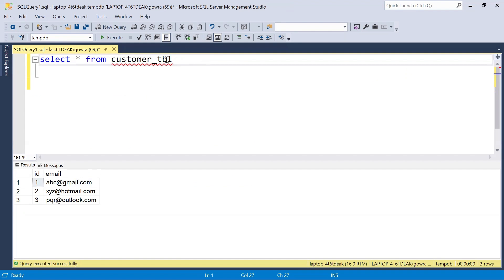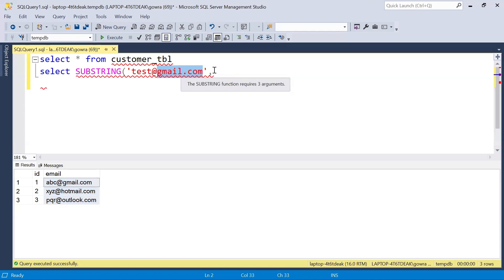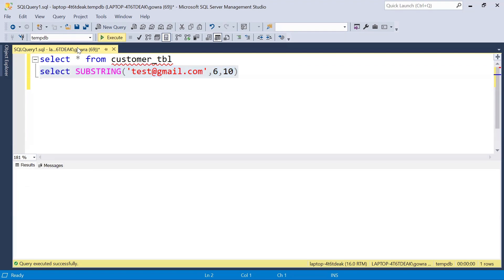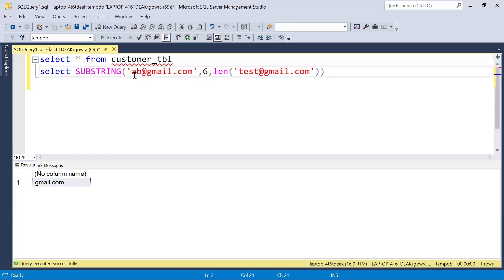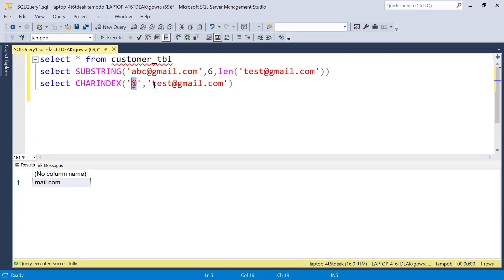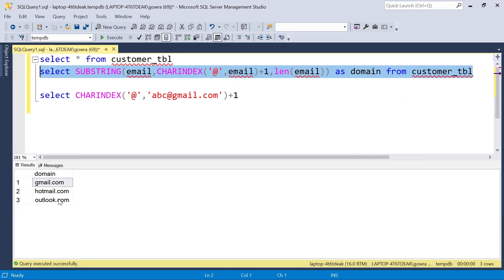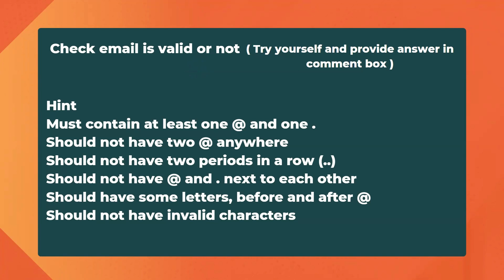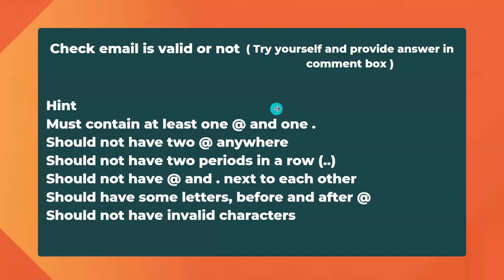Ecolab SQL Interview Question - SUBSTRING() and CHARINDEX() Functions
One of the SQL questions recently asked in Ecolab interview.

In order to solve this questions, we use SUBSTRING() and CHARINDEX() Functions.

Let us create Customer table and insert records
create table customer_tbl (id int, email varchar(50))